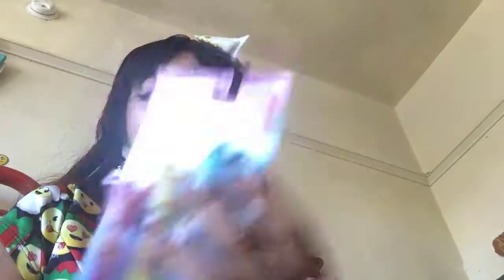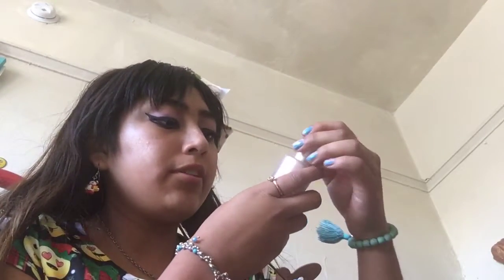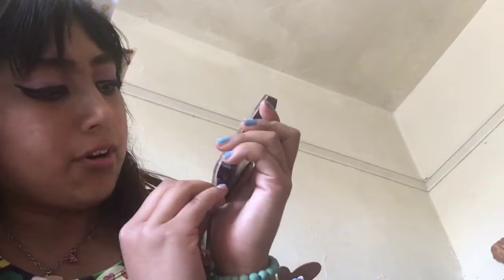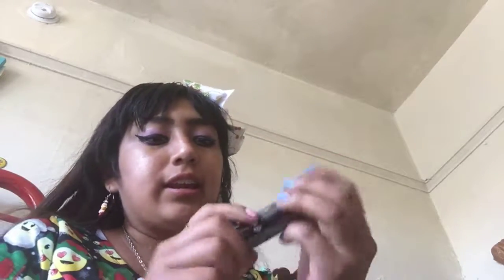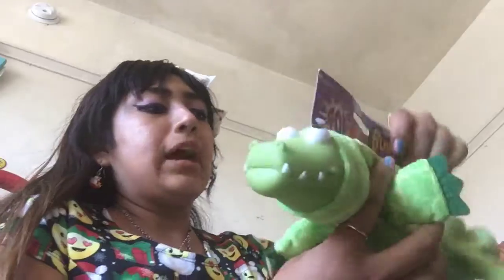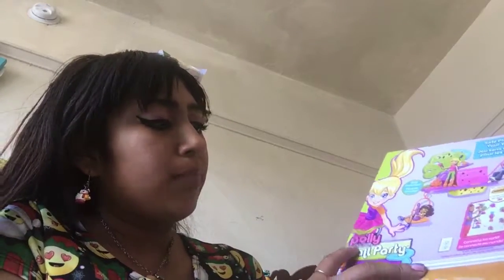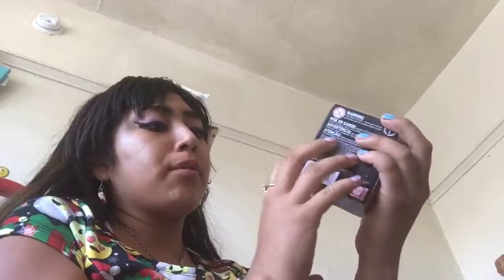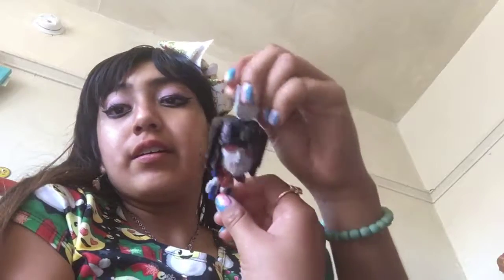what i got for christmas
next video is about christmas shopping 500 huredred dollar